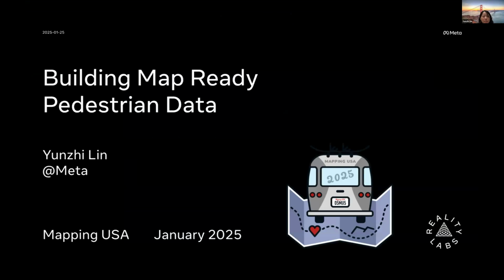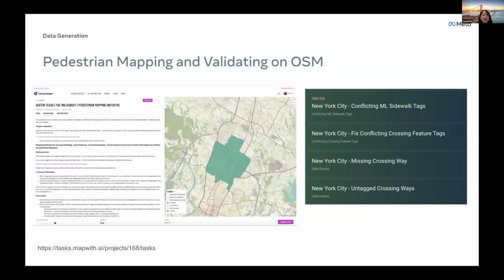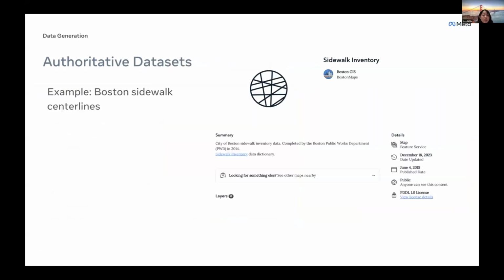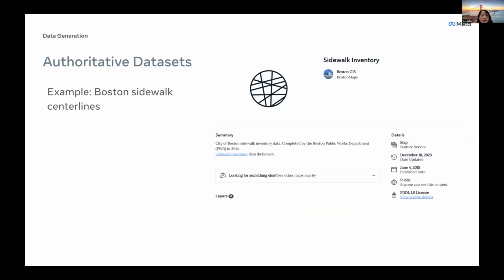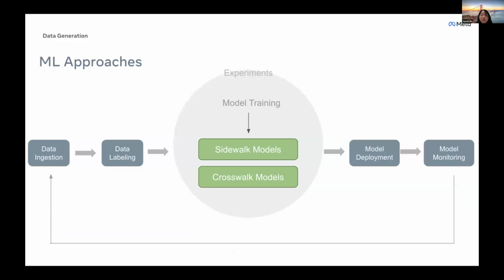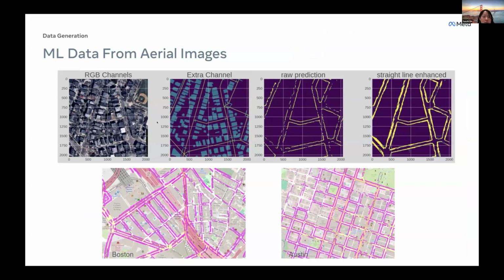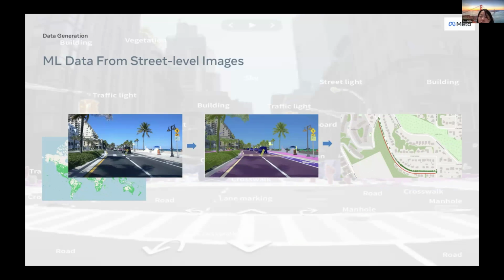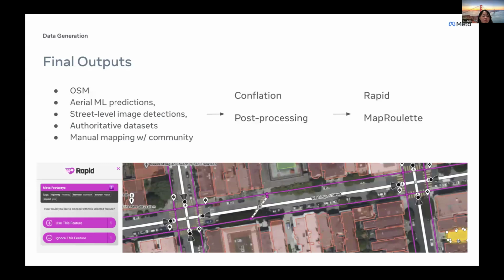Building Map Ready Pedestrian Data – Yunzhi Lin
What features should be included on a map to enhance safety and efficiency for pedestrian navigation? This talk will explore methodologies for generating and ensuring the quality of pedestrian data.